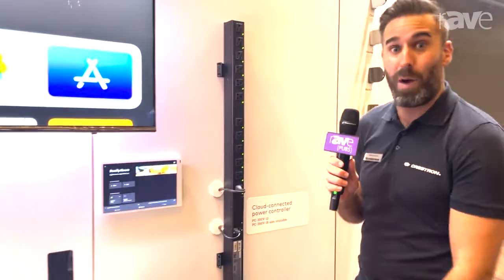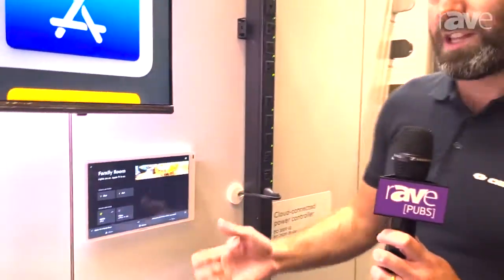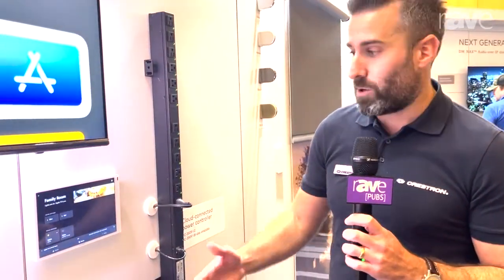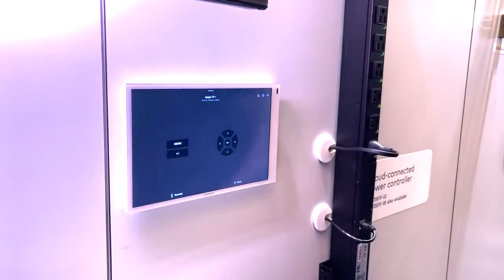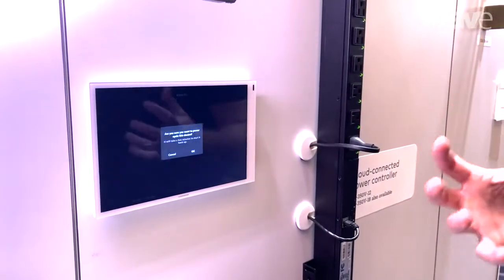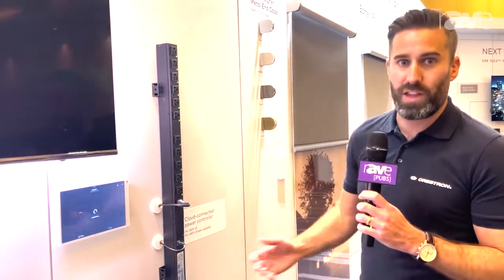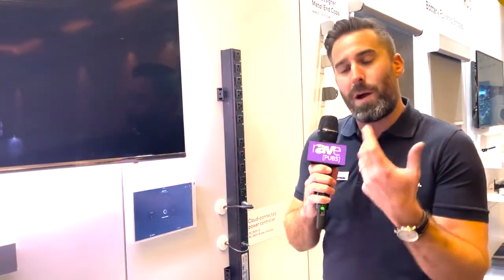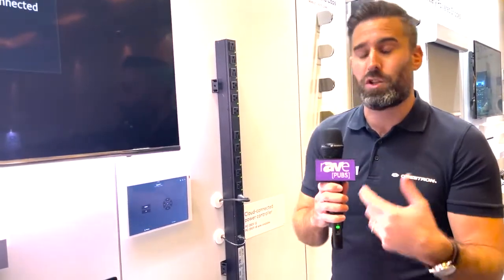Crestron Next: Crestron Power Controllers